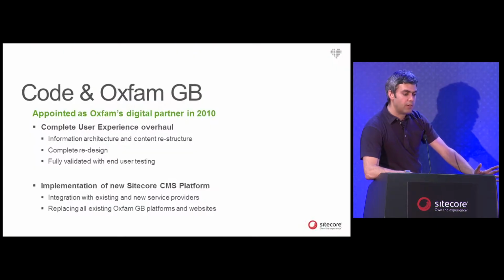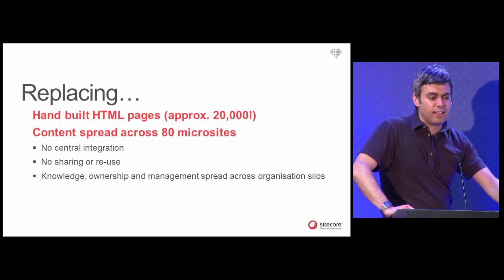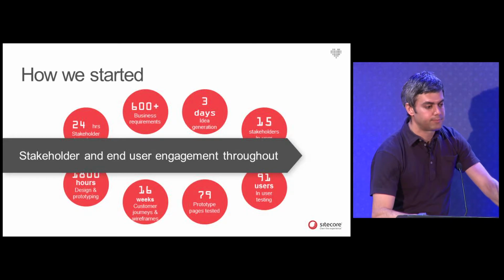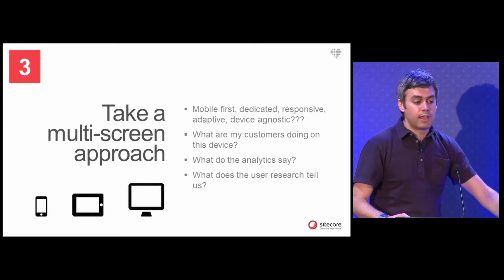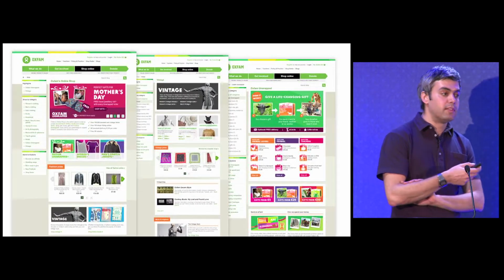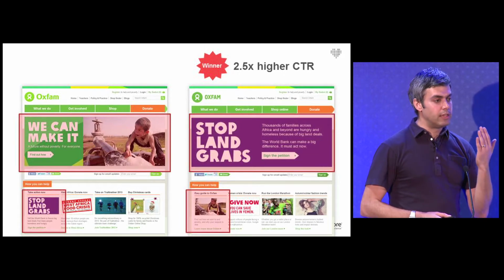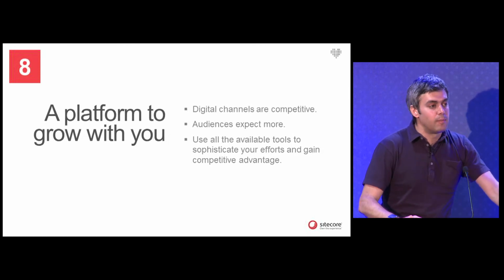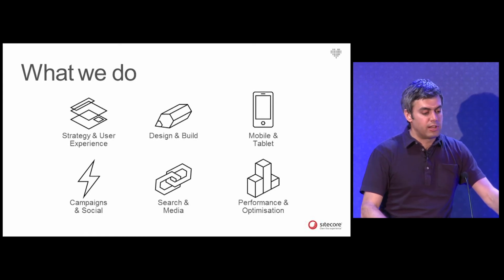Sitecore Digital Trendspot UK 2014 - Oxfam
Louis Georgiou, co-founder and director of Sitecore Solution partner Code Computerlove, explains how Oxfam is using Sitecore to encourage the public to do more for Oxfam, whether it is donating, volunteering or supporting the charity, and how it uses Sitecore to empower its volunteers to use digital in creative ways.